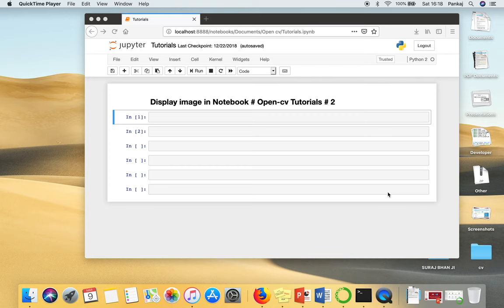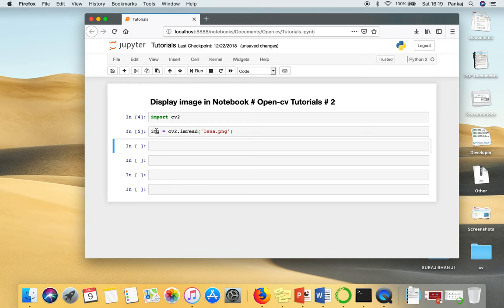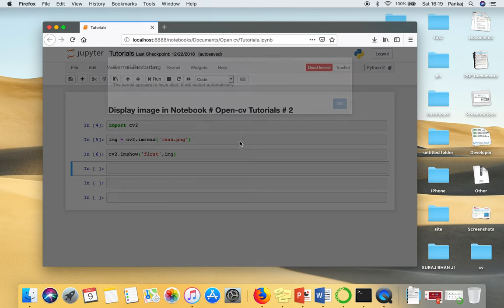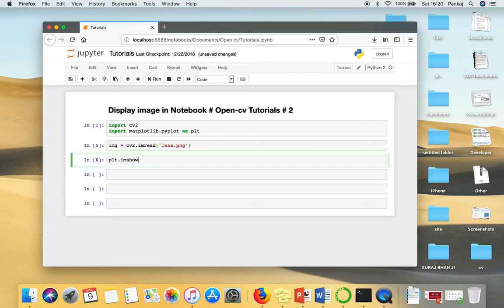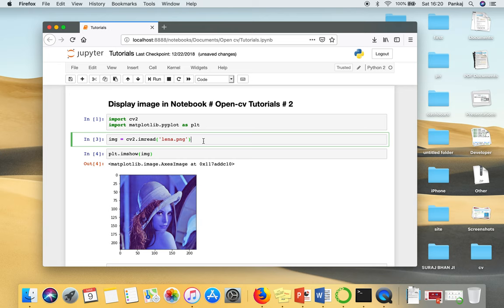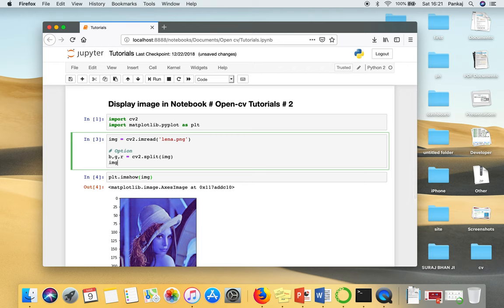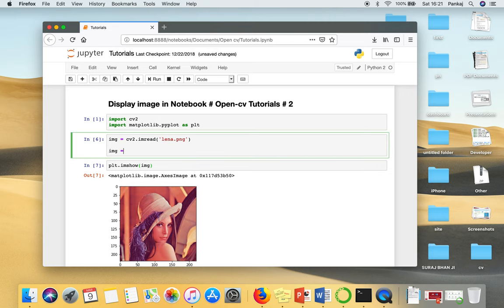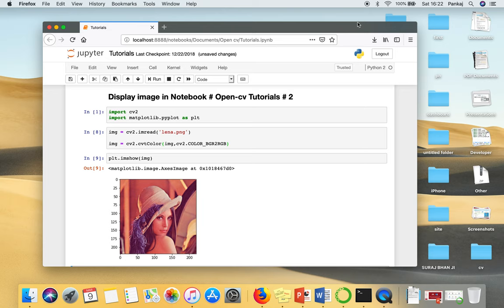OpenCV Tutorial # 3 : How to display image in notebook using OpenCV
This tutorial will show usage of matplotlib library function to display image in Jupyter Notebook.